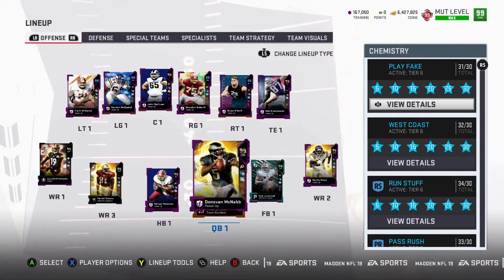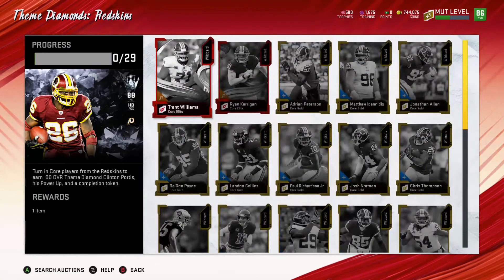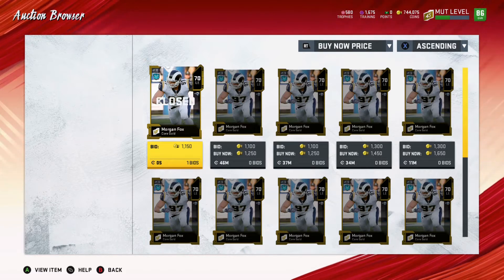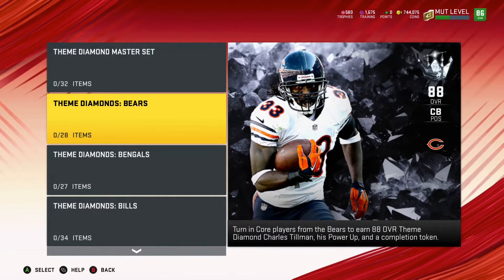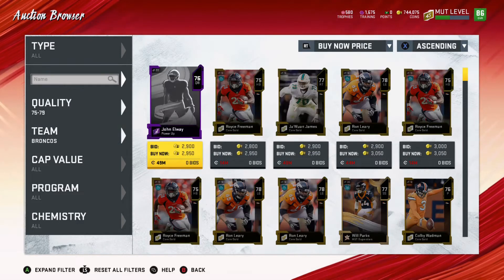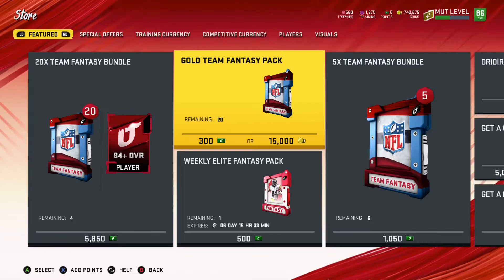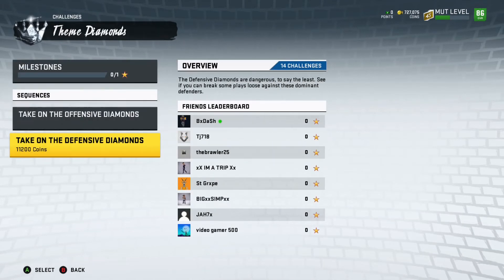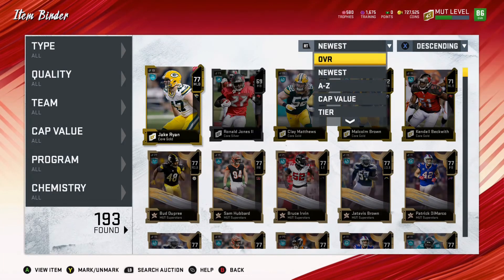The Best Promo of the Year in Madden 20 Ultimate Team! Getting Theme Diamonds No Money Spent!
The Best Promo of the Year Already in Madden 20 Ultimate Team! Getting Theme Diamonds No Money Spent!

Market & Pack Tips During EA Access for No Money Spent Players in Madden 20 Ultimate Team!

No Money Spent Squad 99 Overall & 97 Washington Redskins Theme Team in MUT 19!